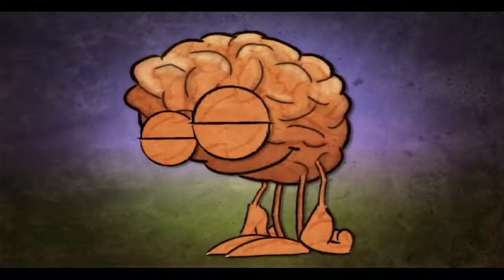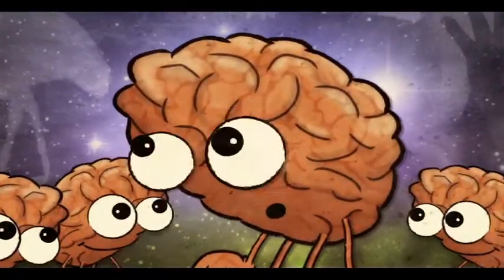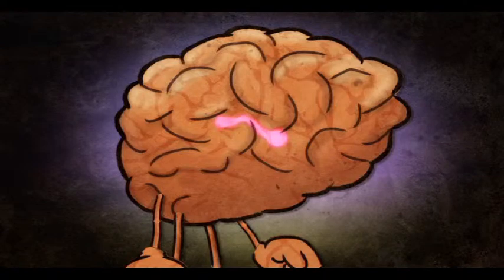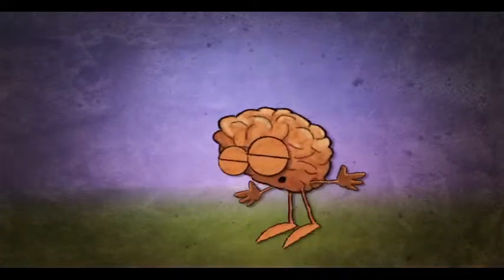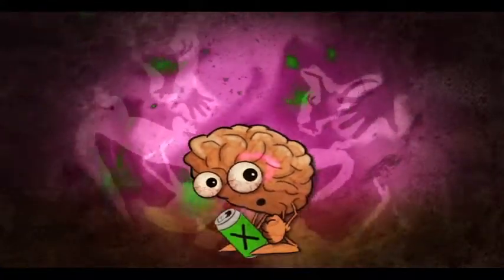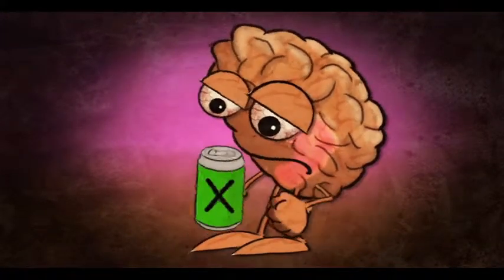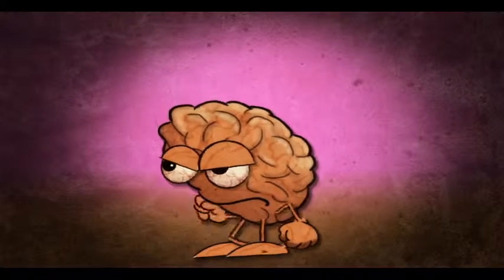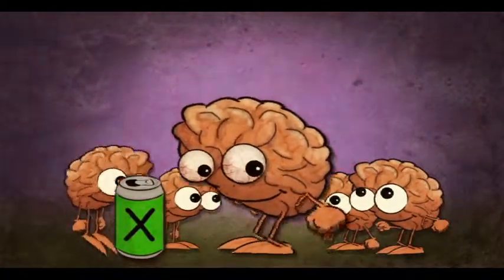Grog Brain Story English original1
The animation called The Grog Brain Story is part of a broader strategy, utilising contemporary multimedia strategies to provide relevant and accessible information for Indigenous people with diverse cultural and linguistic backgrounds, about the impact alcohol and other drugs have on the brain and behavior.

Grog and the Brain was originally developed as a flip chart by Menzies School of Health Research and St Vincent's Hospital Melbourne and funded through the Lord Mayors Charitable Foundation. The animation was developed with funding support from the Alcohol Education and Rehabiliation (AER) Foundation and is currently being translated into six Indigenous languages with funding from the Rioli Fund for Aboriginal Health.